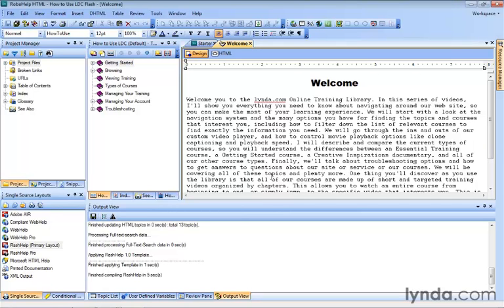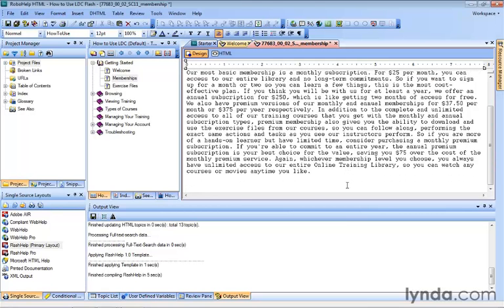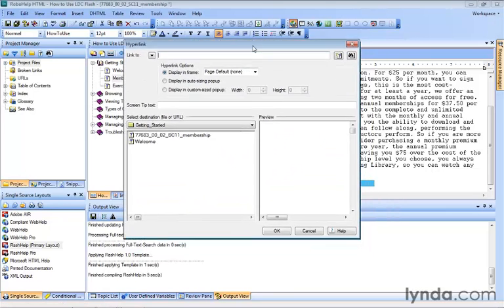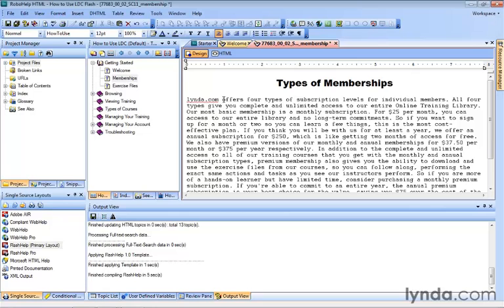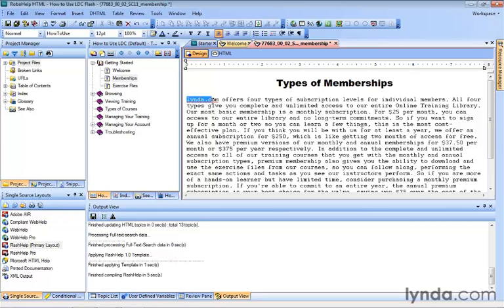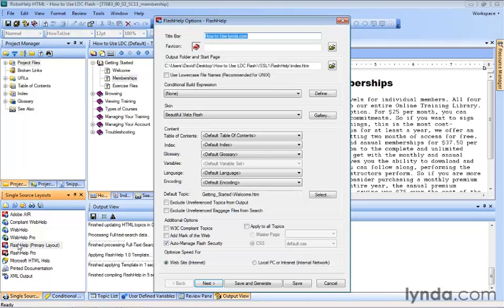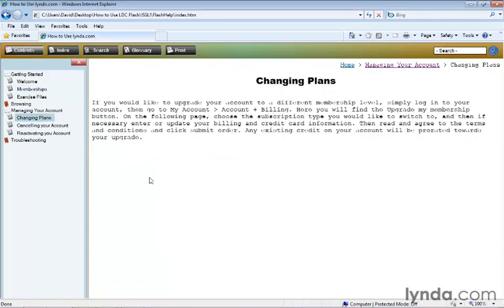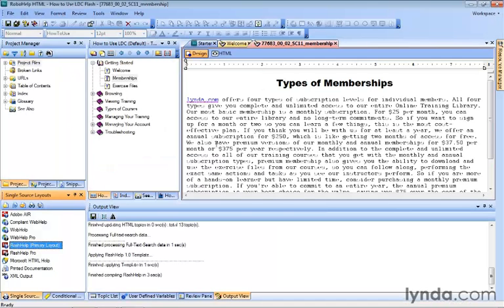Inserting hyperlinks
5. Creating FlashHelp Projects